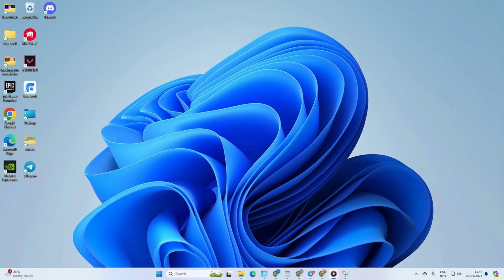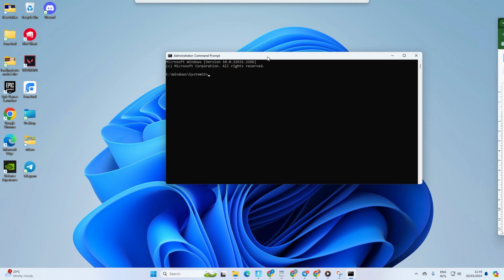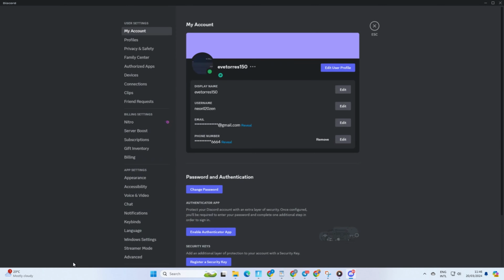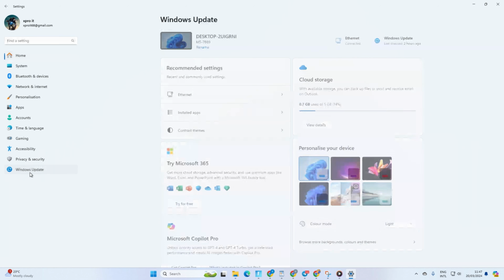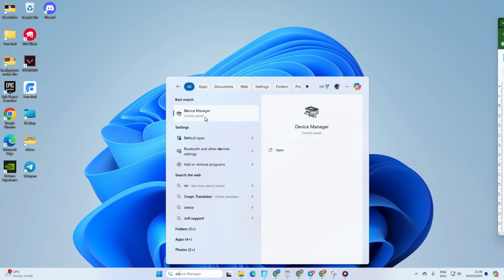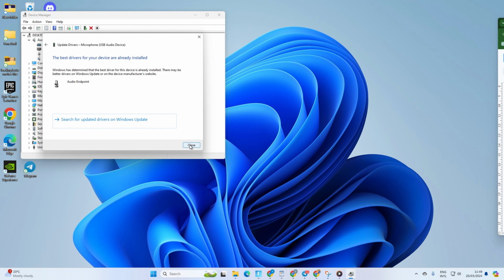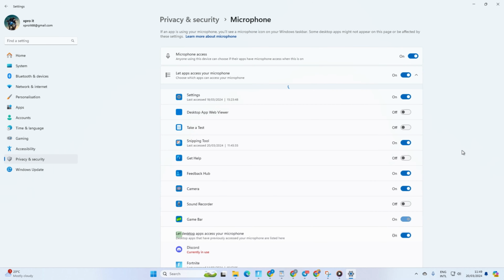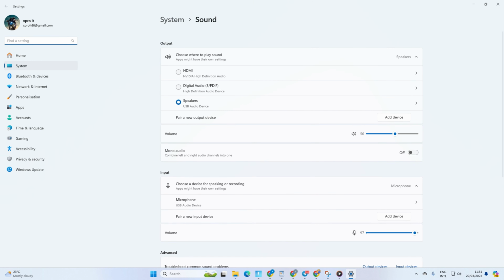How to Fix Microphone Not Working in Discord on Windows | Microphone Won't Work on Discord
Are you facing microphone issues on Discord while using your PC? No more worries! I've come up with a solution video on how to fix the microphone not working in Discord. Learn step-by-step solutions to address why your microphone may not be functioning correctly on the Discord app and what to do if the microphone is not working on Discord.

In this video tutorial, I'm gonna show you how to solve the "Microphone not working in Discord" problem and what to do if the microphone is not working on Discord. Watch the video now and discover how to fix the "Microphone not working in Discord" issue on your PC. Follow the process to solve the issues!

00:01- Video intro
00:13- Solution 1: Windows Audio service
00:35- Solution 2: set correct device
00:53- Solution 3: Update microphone driver
01:35- Solution 4: Allow microphone access
01:53- Solution 5: set correct microphone
02:12- Video ending